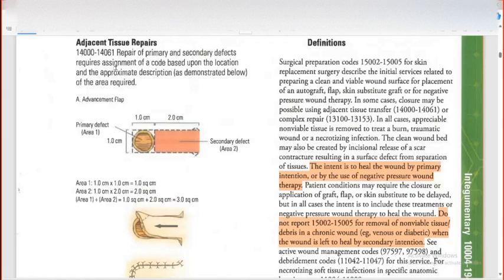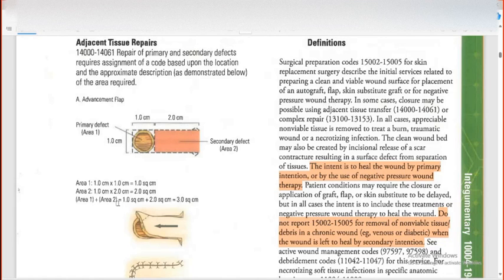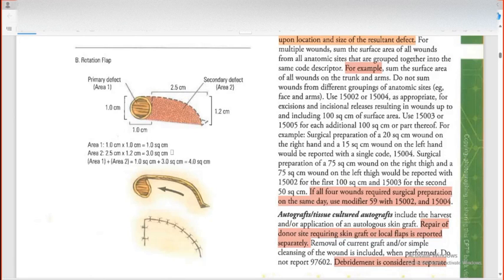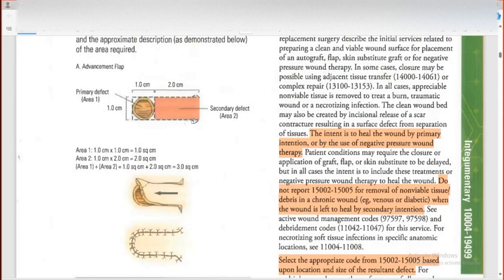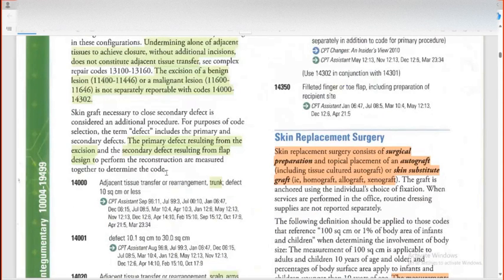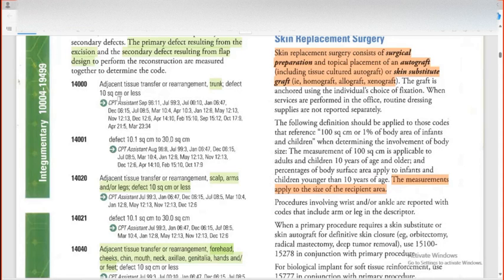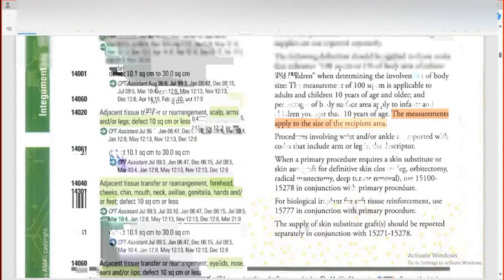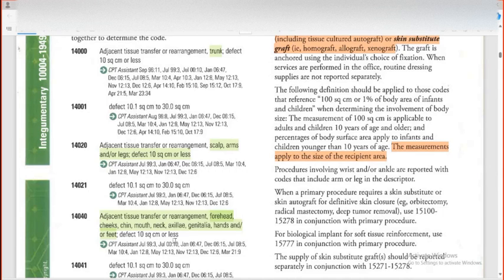CPT ADJACENT TISSUE TRANSFER (ATT) CODING WITH EXAMPLE SCENARIOS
CPT ADJACENT TISSUE TRANSFER (ATT) CODING

Hello coder,

Happy Coding.